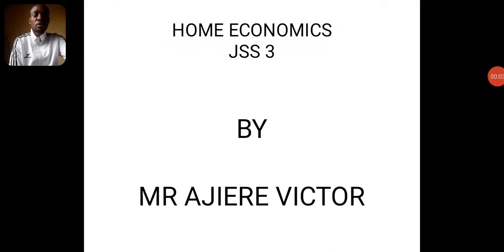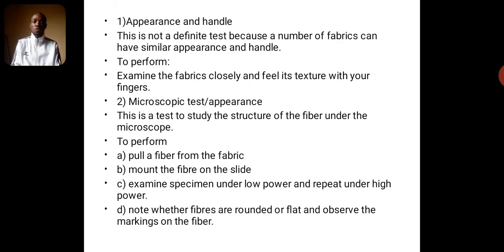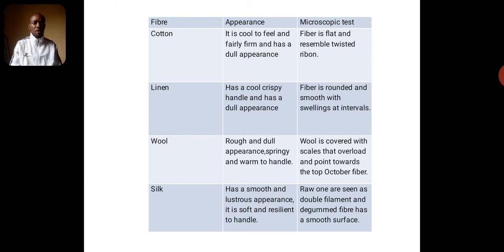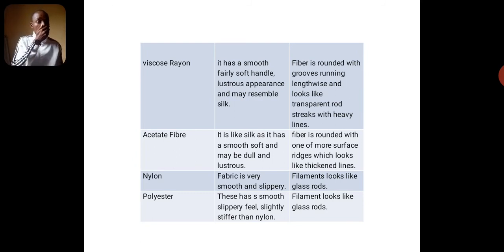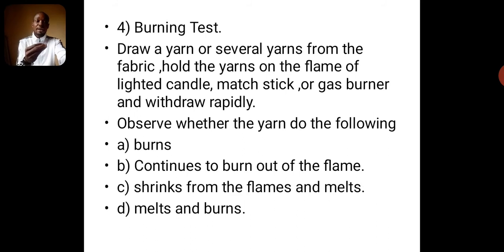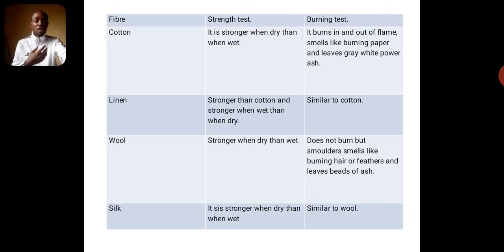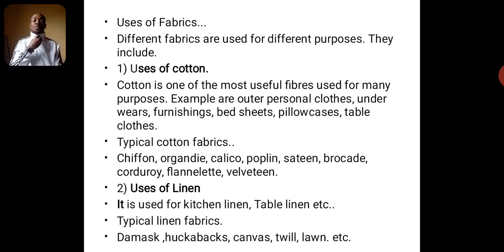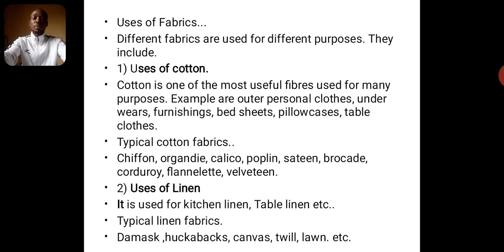JSS 3 HOME ECONOMICS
FABRICS